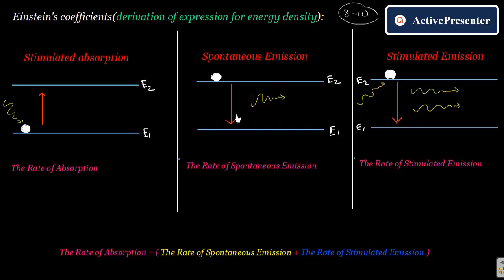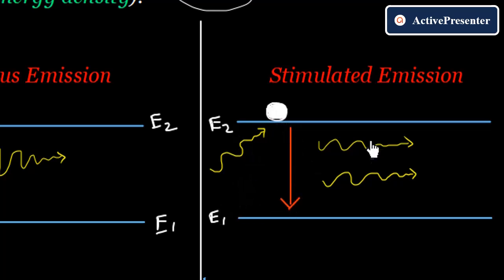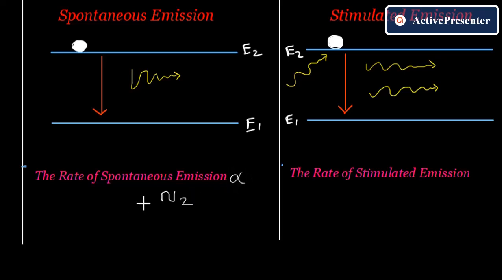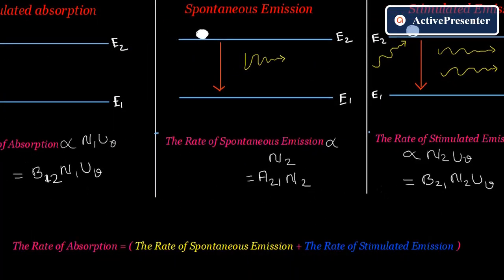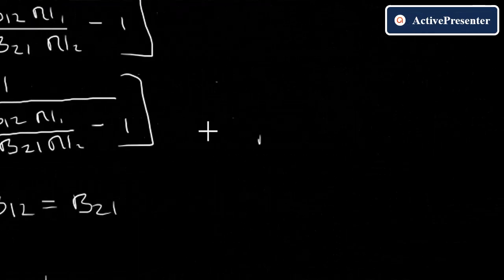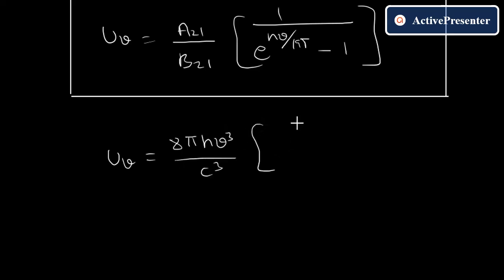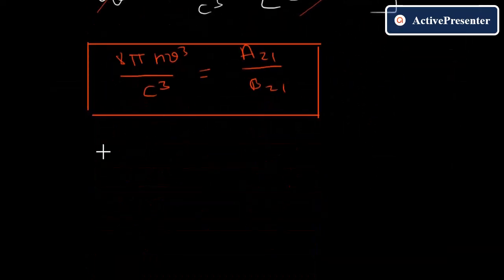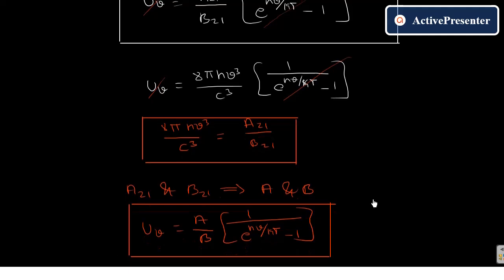Einstein’s coefficients (Derivation of Expression for Energy Density) VTU PHYSICS II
2. Model question papers ( Model 1 and Model 2)
                           3. VTU Sem Exam Question paper 2021
                           4. Lab VIVA questions and answers.

ONCE THE PAYMENT IS DONE WEBSITE WILL REDIRECT YOU TO SEND THE REQUEST TO ME
AND WITHIN 24HRS YOU WILL GET ACCESS TO IT.

Here my intention is to create a studio where I can create more content by covering all subjects in the future.

All concepts are explained as per VTU Syllabus 2018 & 2021 scheme.